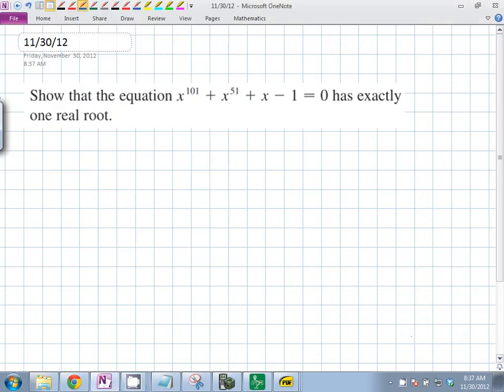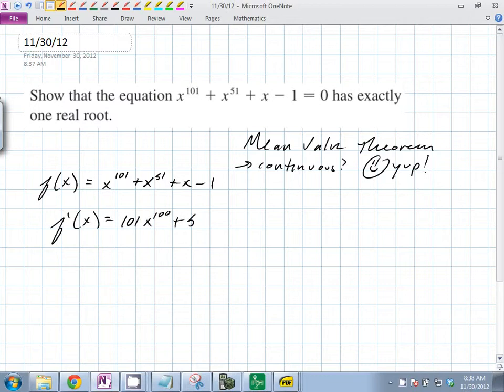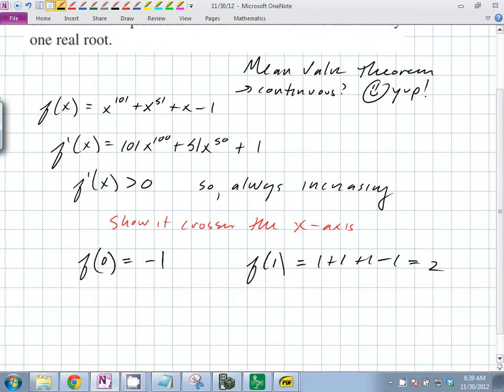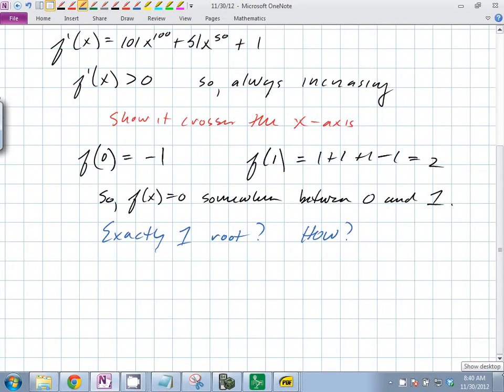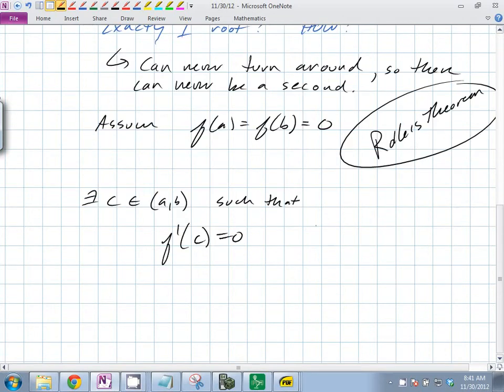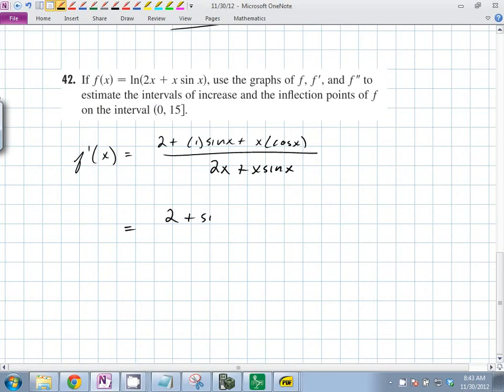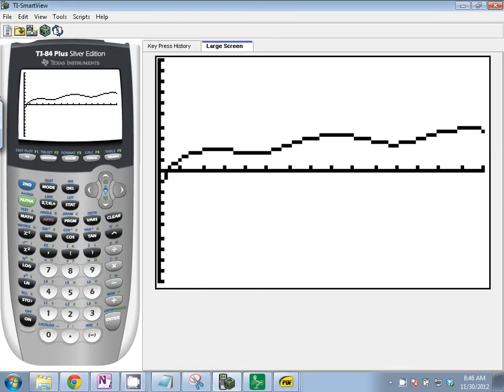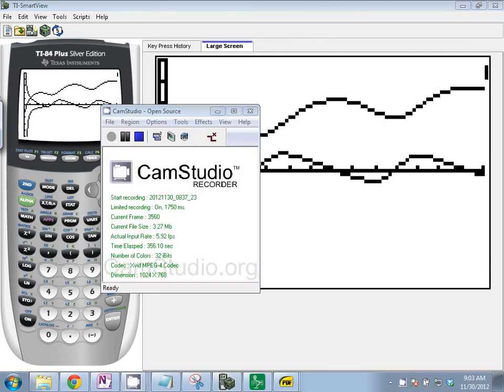11/30/12 - A Block - AP Calculus AB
Graphing derivatives with the TI83/84. PDF notes